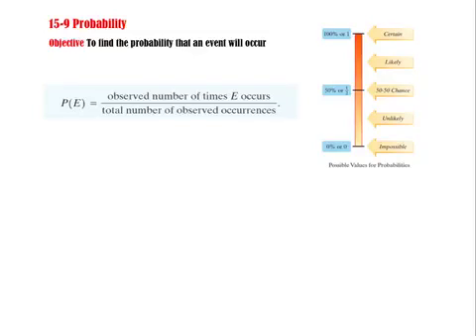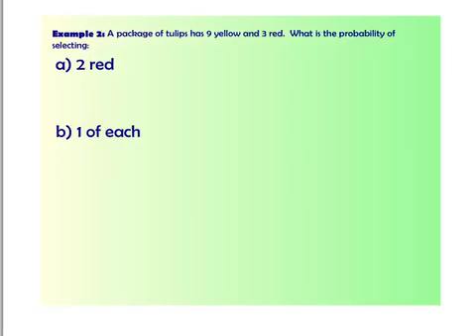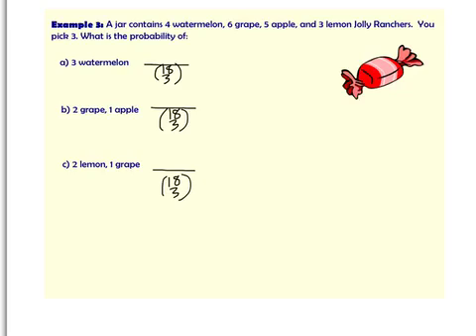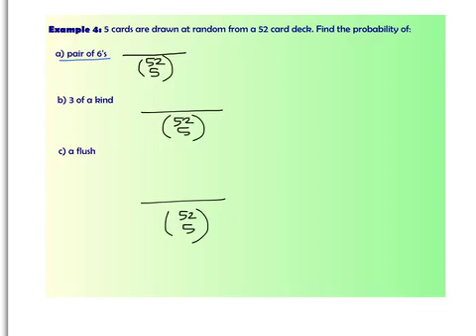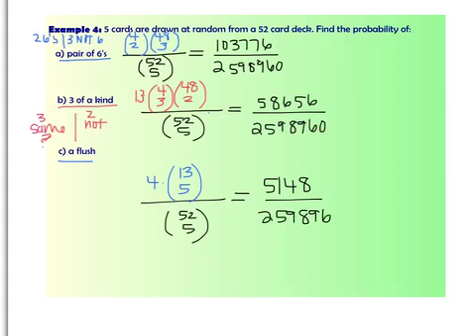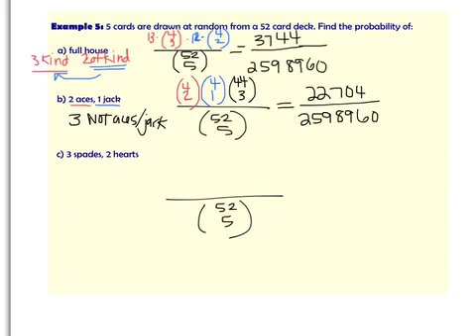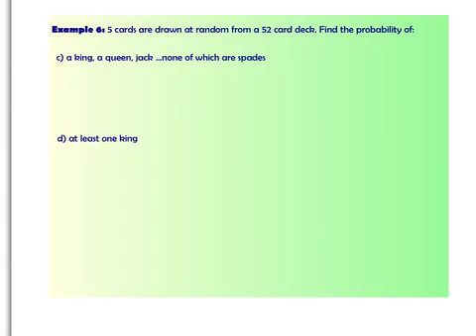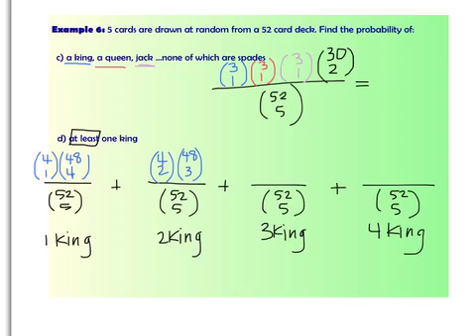5B9CE9C0 5642 4548 B5A1 8E8B6BA0EBC7